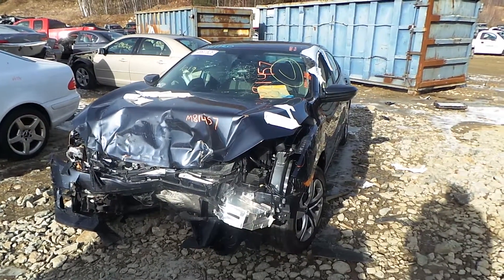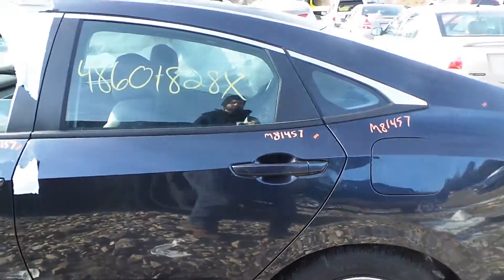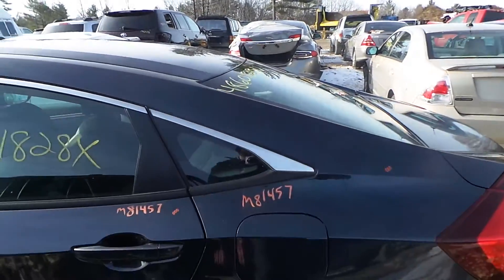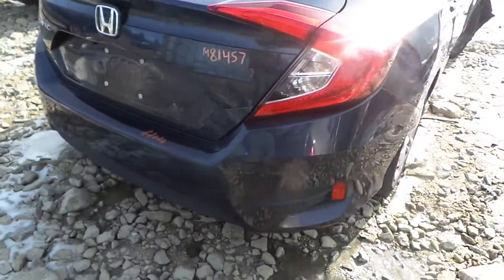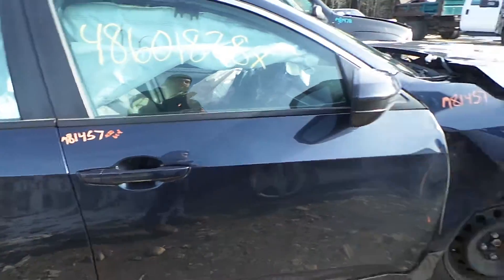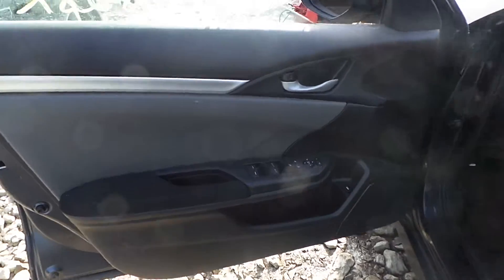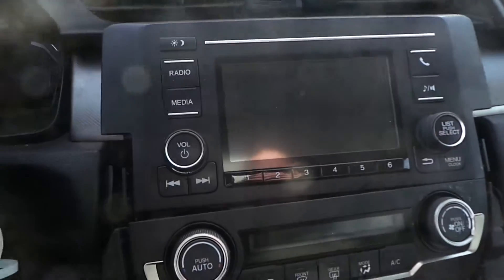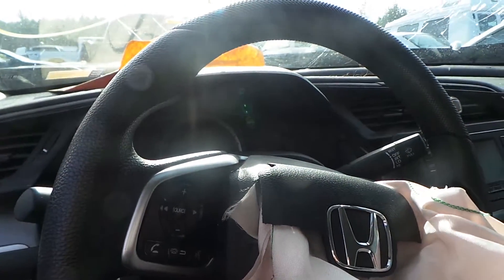Parting Out 2018 Honda Civic | Stock # M81457